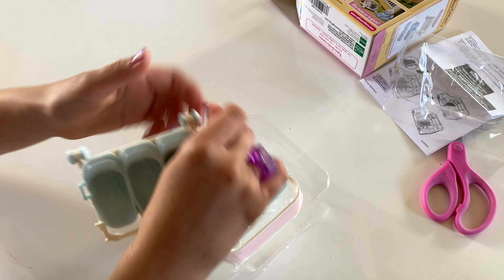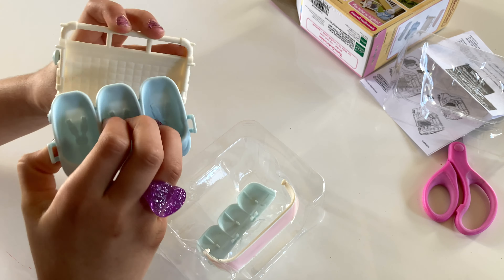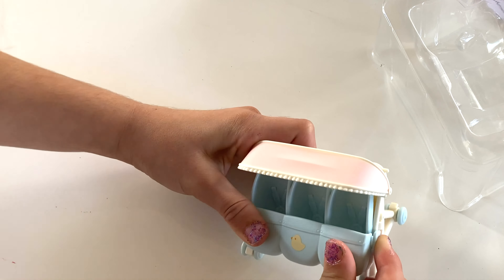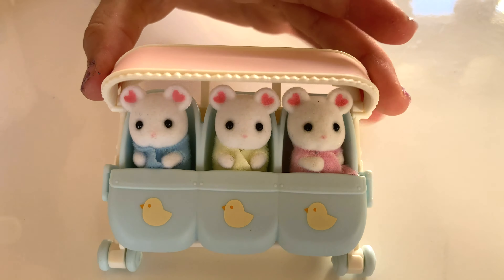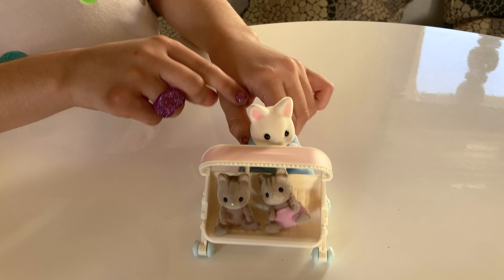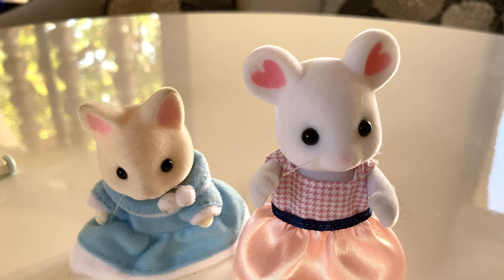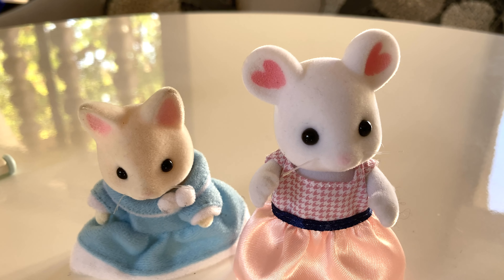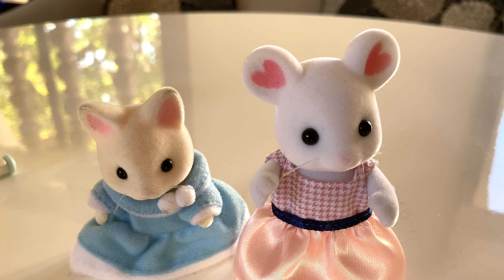Sylvanian Families/Calico Critters TRIPLET STROLLER UNBOXING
Bianca Marshmallow Mouse is having a hard time carrying around her triplet!
Luckily the Triplet Stroller comes to the rescue.
This video shows the unboxing and assembly of the Sylvanian Families/Calico Critters TRIPLET STROLLER  which can be aslo used as CAR SEAT or TWIN STROLLER.

Don't miss the the unboxing of the MARSHMALLOW MOUSE TRIPLET on our videos:

Design and Video Editing: Gaia Hubbard